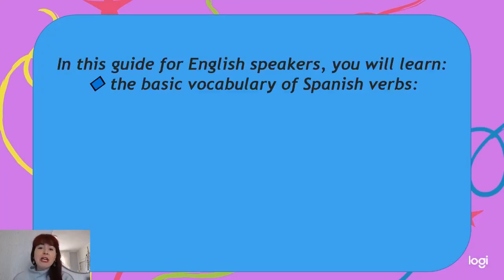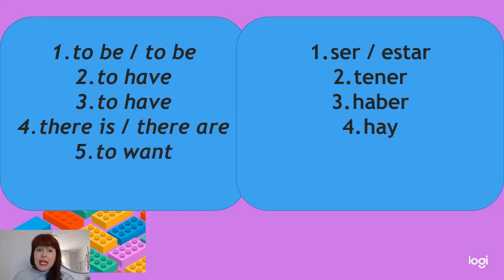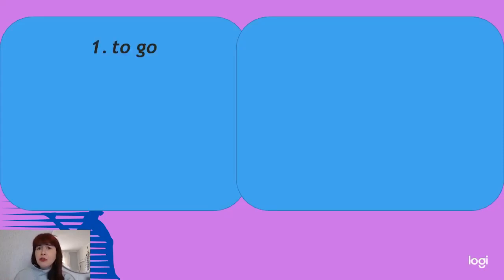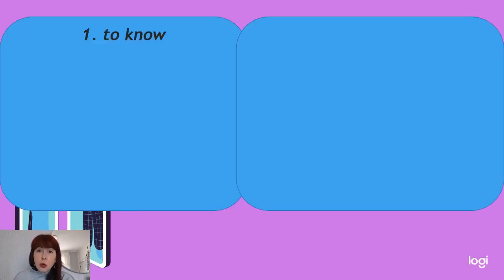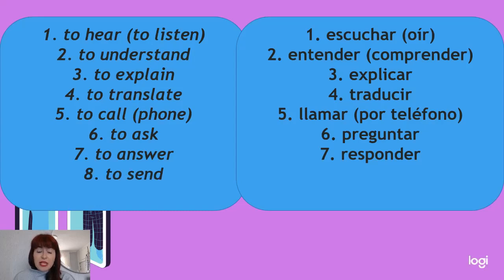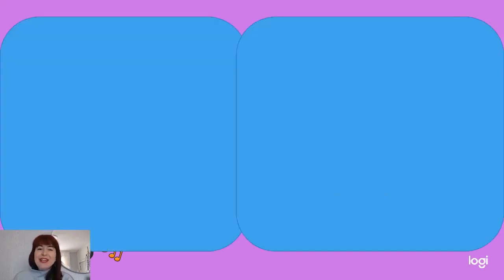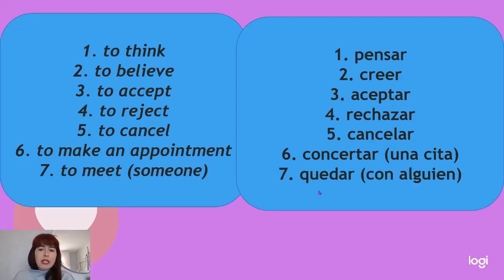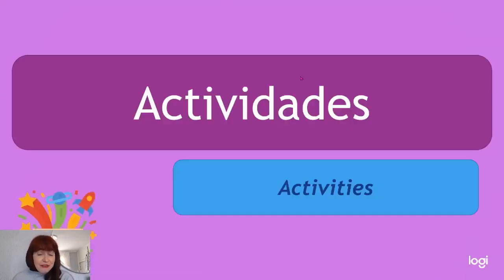🎯 Spanish Verbs for Beginners | Basic Vocabulary for English Speakers | With Free Extra Material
⏱ You will learn the most relevant Spanish verbs (in the infinitive).

🏆With a little help in English, you will master the Spanish core verb vocabulary! (captions available)

❤ You do not need to speak any Spanish for this video for English-speaking beginners. Even if you do speak some Spanish, this video can be useful to you.

🎁 You have free material you can check out the new words and practice them [downloadable PDF with exercises, cheat sheet, audio, a quiz, and interactive flashcards]

👩‍🏫You have this same content explained in Spanish (with subtitles in Spanish and English).

🧐 Basic Spanish verbs for English speakers. A preview of what you will learn:

✅Verbs in Spanish: Basics
• to want: querer
• to be able to: poder
• to order: pedir
• to need: necesitar
• to look for: buscar
• to do / to make: hacer

🚗Verbs in Spanish: Verbs of Motion
• to go: ir
• to come: venir
• to stay: permanecer
• to drive: conducir / manejar

💬 Verbs in Spanish; Communication
• to know: saber
• to know: conocer
• to understand: entender
• to ask: preguntar

🛀 Verbs in Spanish: Daily Life
• to rest: descansar
• to sleep: dormir
• to wash oneself: lavarse
• to go tot he bathroom: ir al baño

⚽ Verbs in Spanish: Pastimes
• to exercise: hacer deporte
• to meet friends: encontrarse con amigos
• to watch TV: ver la lele

🆗 Verbs in Spanish: Abstracts
• to think: pensar
• to like: gustar
• to love: amar

😉 Did you like the video? What else do you want to learn? 👍Please leave your “like” and write a comment and I will deal with the topics that interest you in the next videos.

💙 You will learn much more with the FREE mini-course with certificate!

💎 FREE Spanish course preview, with many free learning tips, available here, no registration needed.

🎓 Keep learning with the Spanish Course for English Speakers (A1 - beginners) with webinars and certificate. Trial lesson:

🕶Are you travelling to a country where Spanish is spoken? Here's a free survival Spanish guide for travelers. With the video and the material, you will learn the fundamentals to communicate on your vacation

👄 Do you want to learn the pronunciation of Spanish? You have a complete, free guide with video, audio, material for download, many examples, and tips

⚡You have a FREE series of 1-minute videos to learn useful Spanish phrases with audios and exercises for beginners.

🙋‍♀️The 81 most relevant questions and answers in Spanish: free guide

😊 You have FREE videos to learn Spanish with downloadable material for English speaking-beginners on the blog – no registration needed. 💡 You'll find videos, audios, PDF, cheat sheets, flashcards, and quizzes.

📫FREE Spanish newsletter for English-speaking beginners!

👍Learn conversational Spanish on Facebook – fresh content every day!

🆓 More Spanish for beginners on Linkedin!

👉Learn the basics of Spanish on Pinterest!

Images obtained via Canva®.
Discens Language Learning®

CHAPTERS
00:00 Introduction
01:28 Basic Spanish verbs for English speakers
04:46 Verbs of motion in Spanish for English speakers
07:13 Spanish communication verbs for English speakers
10:07 Spanish verbs for everyday use for English speakers
12:01Spanish verbs for free time for English speakers
13:24 Abstract verbs in Spanish for English speakers